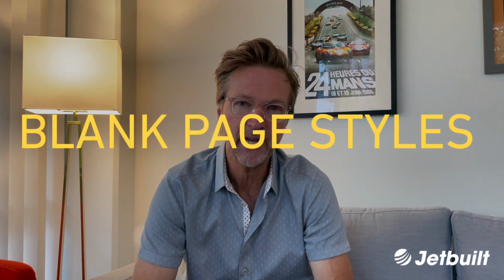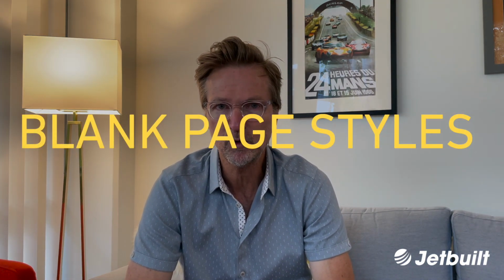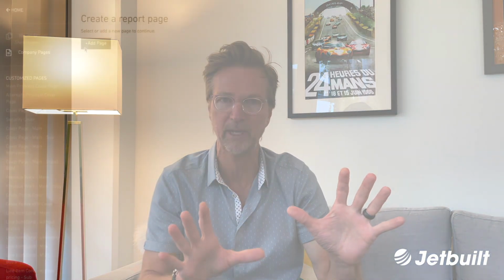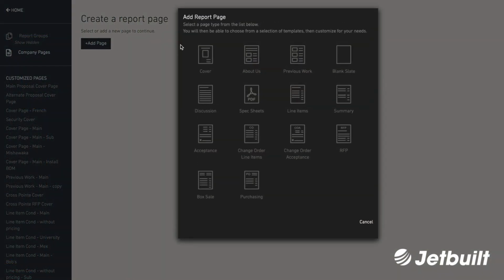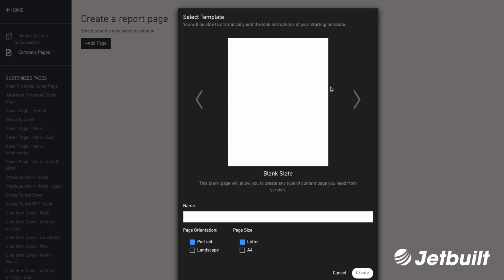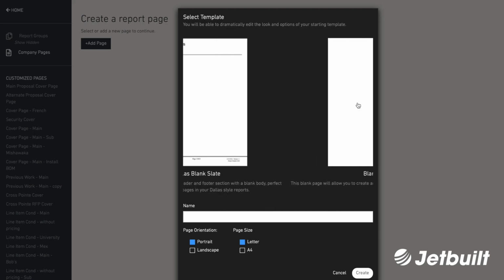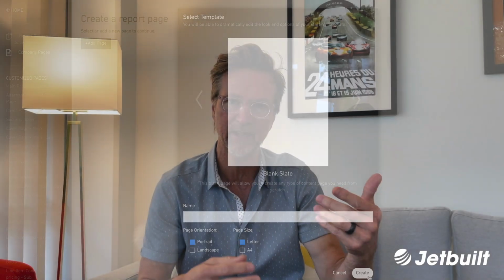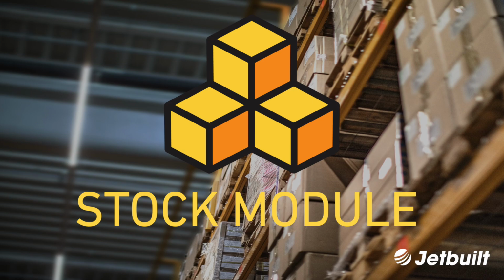Jetbuilt Update - Stock Module, New Project Stage, and more!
Paul talks about everything new in Jetbuilt including updates on our upcoming Stock Warehousing Module, the Jetbuilt User Summit, a new "Review" Project Stage and much more!